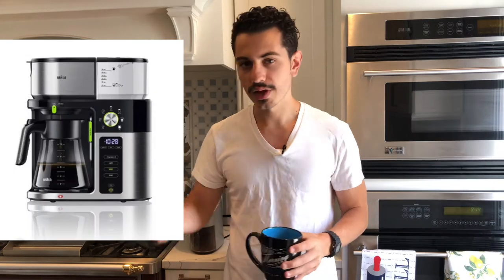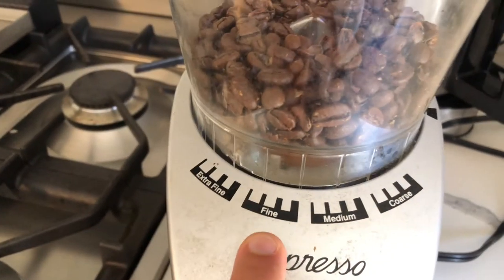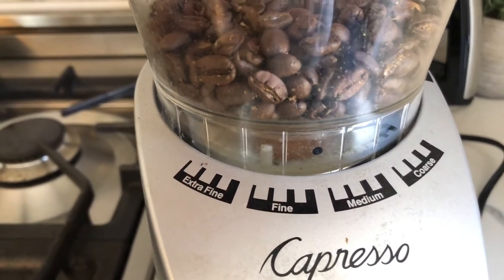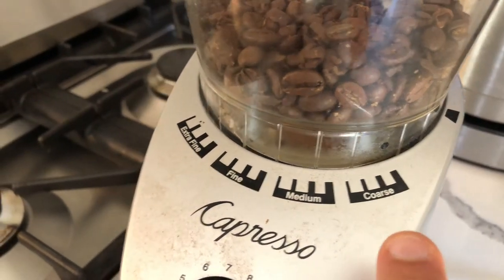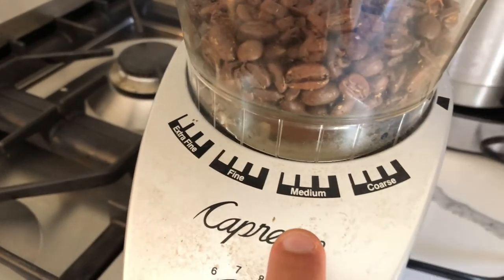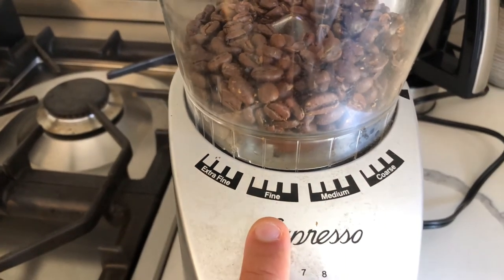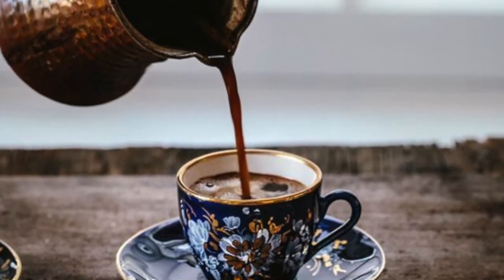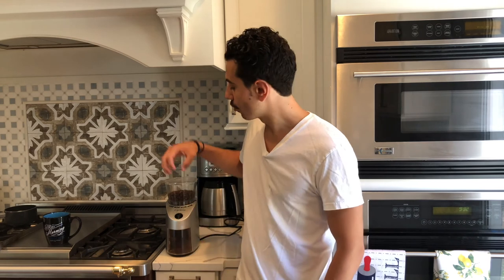Coffee Grind Size Explained | Guide to Coffee Grind Size !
In this video Yianni from frescopod explains different coffee grind sizes and which is right for different types of coffee. Including cold brew, French press, pour over, drip, espresso, and Turkish.

Grinder we use

Hope you enjoy! And be sure to check out our Instagram @frescopod

Cheers!